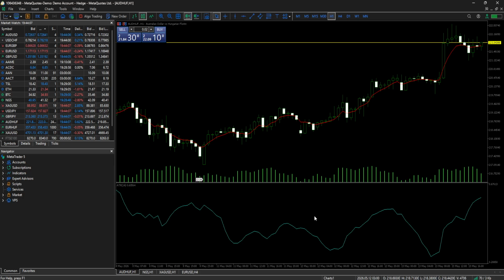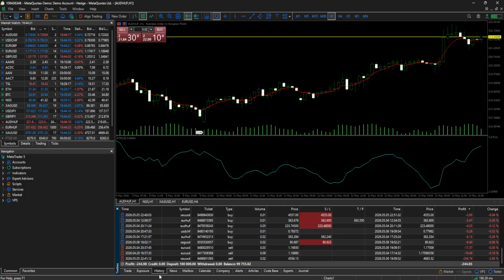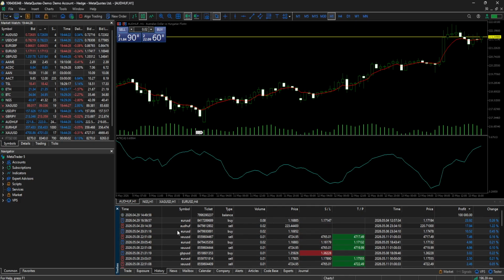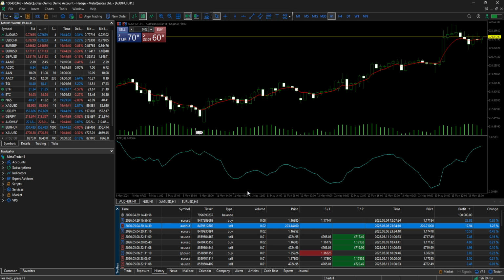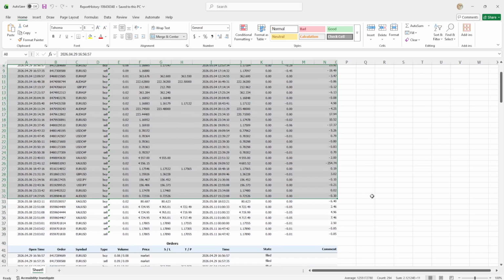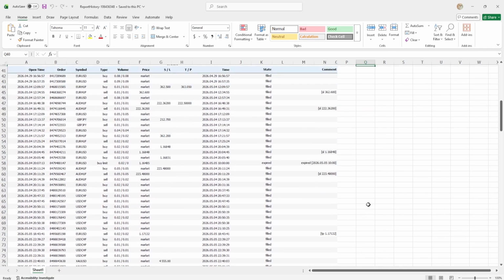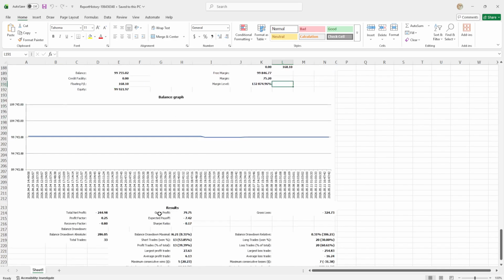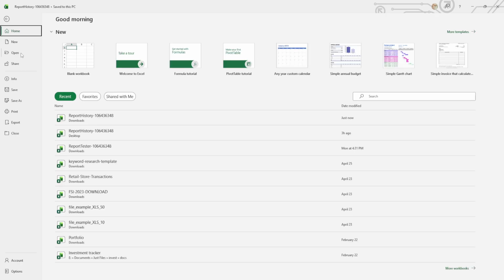How to Export MT5 Data to Excel for Analysis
In this video We will show you How to Export MT5 Data to Excel for Analysis